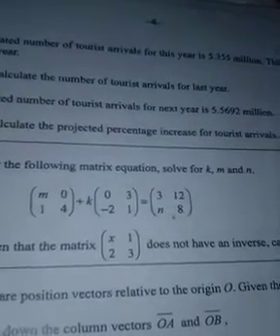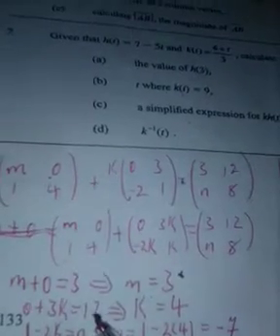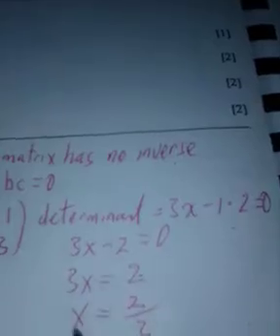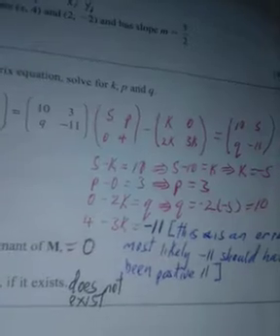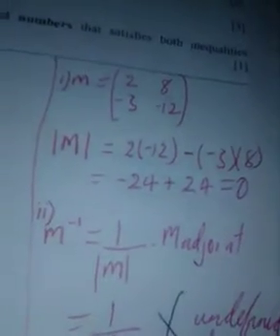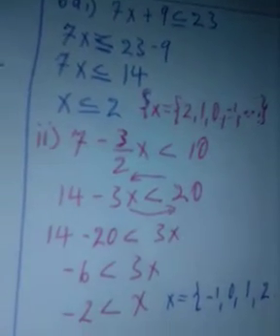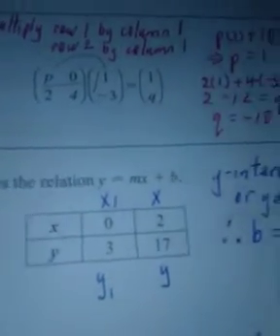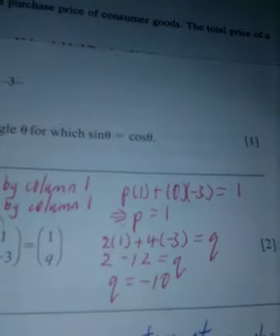marices and linear functions